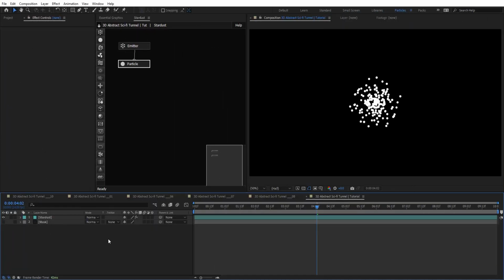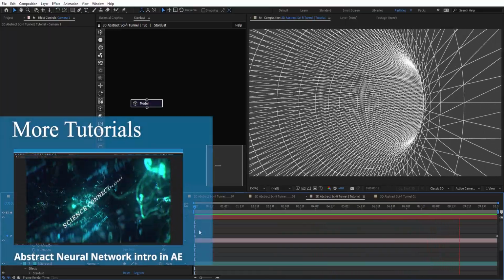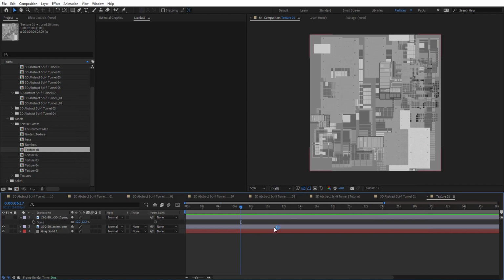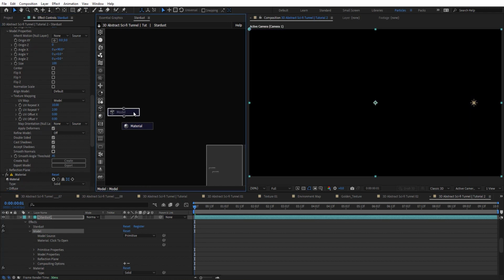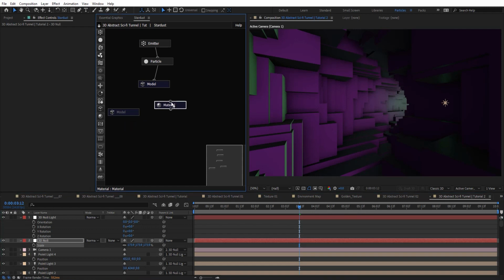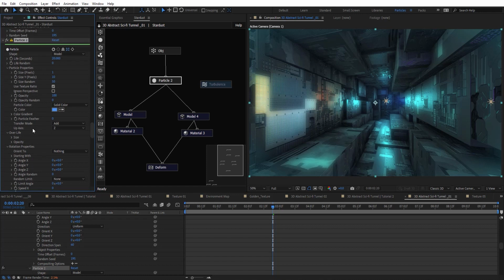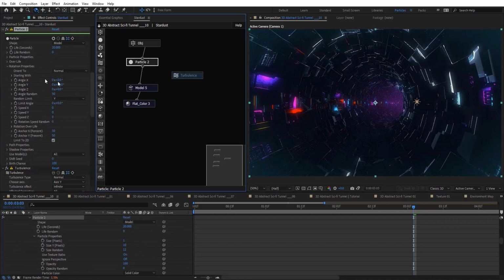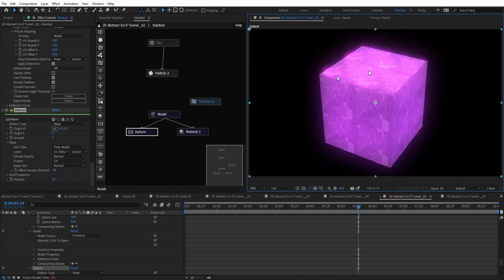Create a 3D Sci‑Fi Tunnel Animation in After Effects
Learn how to Create 3D Abstract Sci-Fi Tunnel in After Effects using Stardust | Stardust Tutorial series for VFX & Motion Graphics |

00:24 Create Torus Model
01:28 Setup Camera Animation
04:34 Add light and Textures
12:34 Create Complicated Sci Fi Tunnel
19:30 Tips & Tricks

⭕️ Recommended ⭕️

◉ Related Tutorials ◉

◉ Recommended Tutorials

How to Create a Tunnel Fly-Through Effect In After Effects
Create a Futuristic 3D Tunnel in After Effects
Trippy Infinite Looping Tunnel in After Effects
3D Particle Tunnel Background in AE
Time Warp Tunnel / Time Vortex Effect in After Effect
Flight in abstract sci-fi tunnel seamless loop
ENDLESS TUNNEL Loop in After Effects
Sci-Fi tunnel 3D abstract animation
Science fiction tunnel animation
Abstract Background Techno Sci Fi Tunnel
Abstract Tech Structure, Red Neon Triangle Sci-Fi Tunnel
Infinite Tunnel Loop Motion Graphics in After Effects